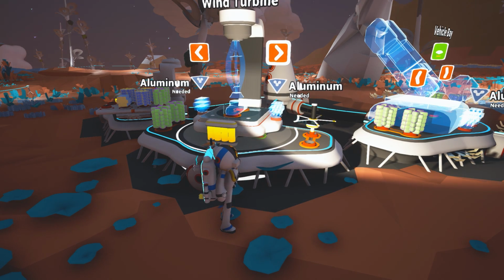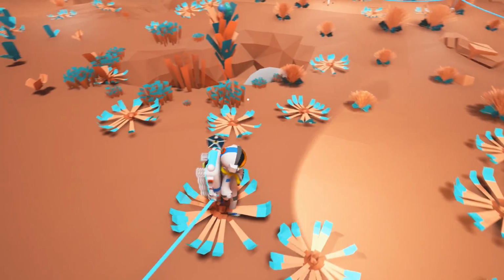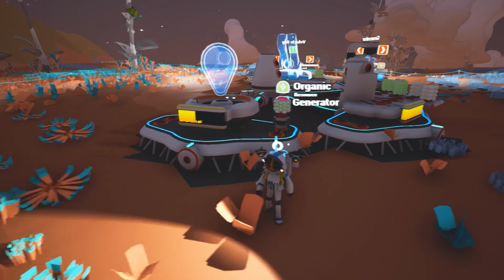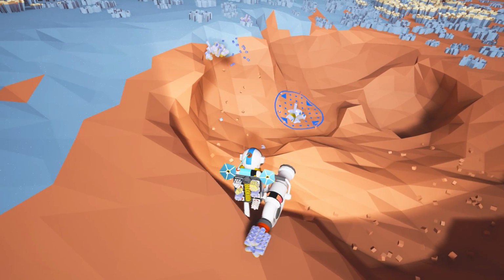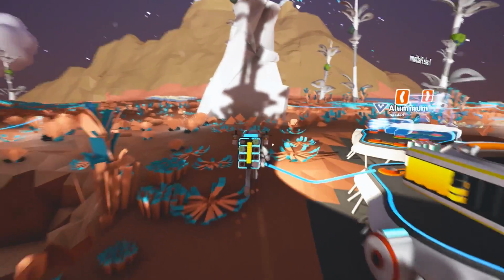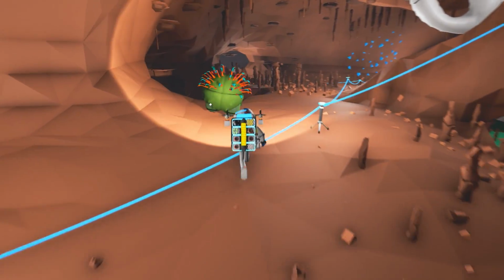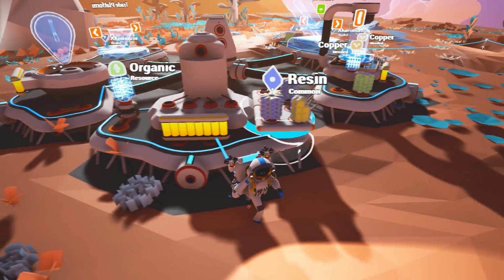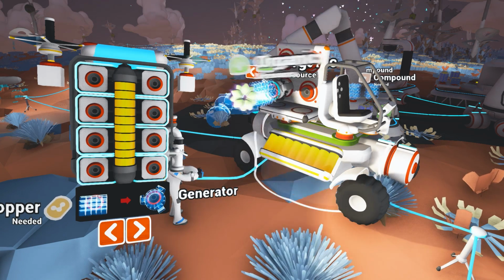Astroneer | EP 2 | Enemies, Research & Rover | Let's Play Astroneer Gameplay (S-1)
Hey all and welcome to my Astroneer Let's Play Gameplay Series.

Astroneer Gameplay Features:

• 4 player online drop-in/drop-out co-op.

You can download Astroneer from one of the following official websites.

Is Astroneer a good game? Or should you pass?

ASTROS1